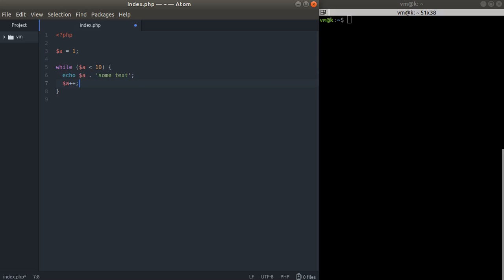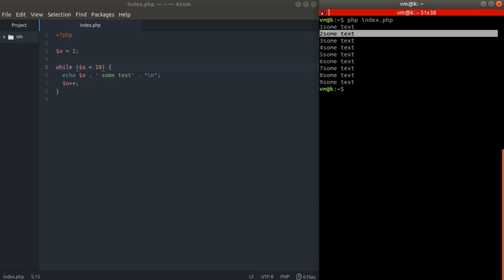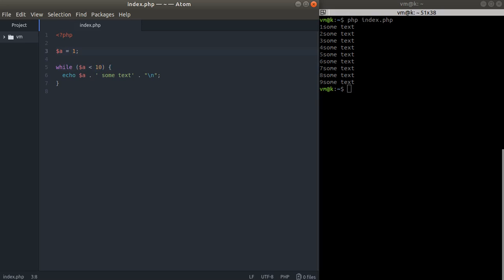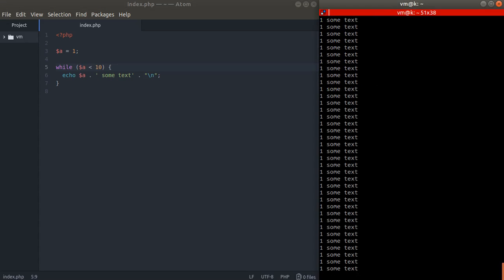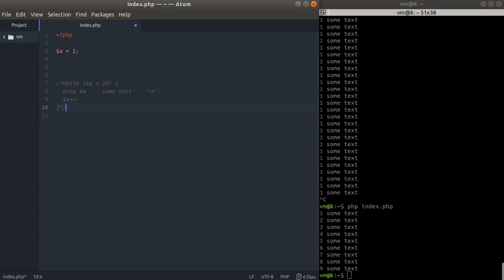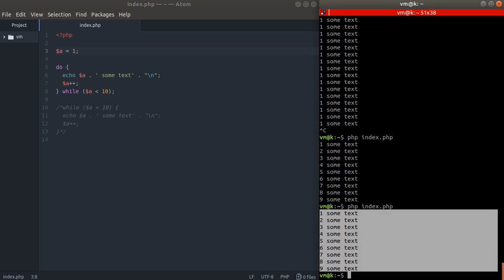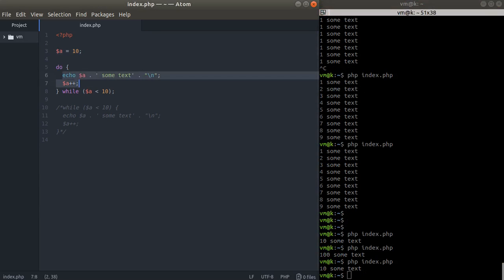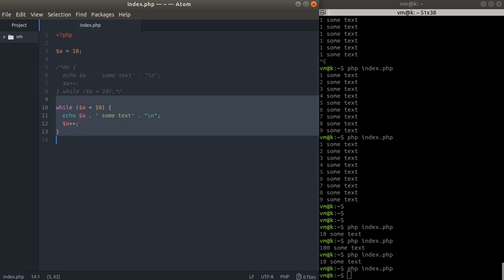PHP Tutorial #7: While loops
Hi there! In this video we will talk about "while" and "do - while" loops in PHP!